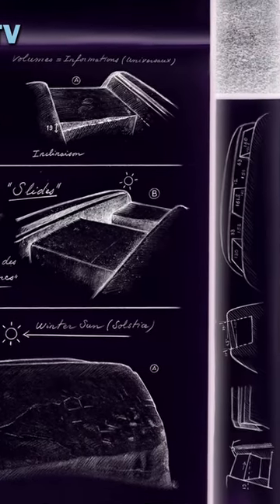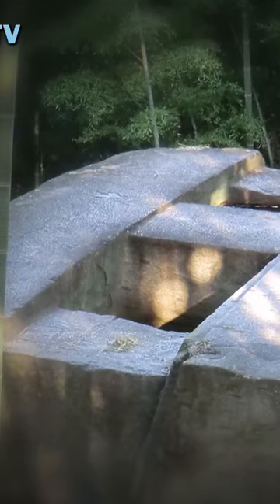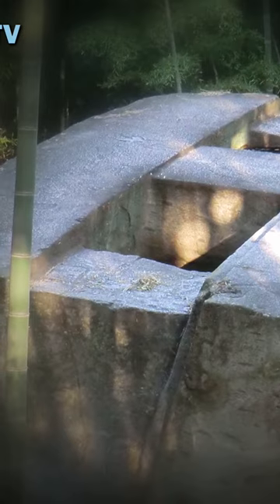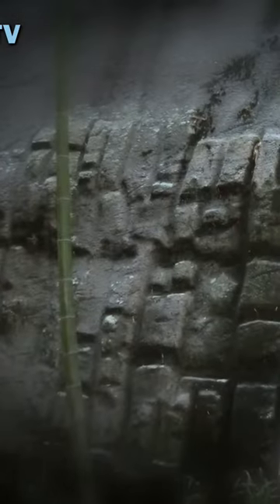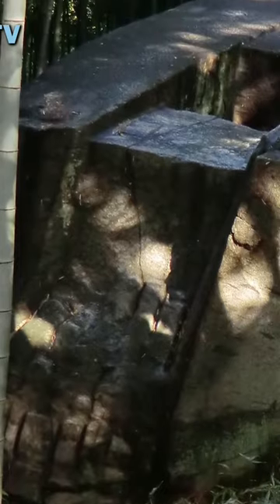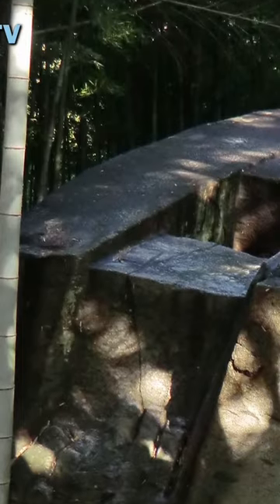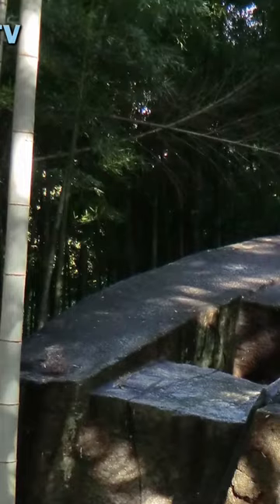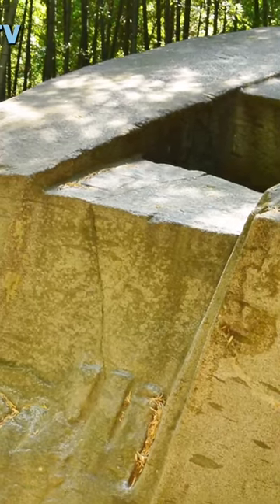Strangest Megalith in the World